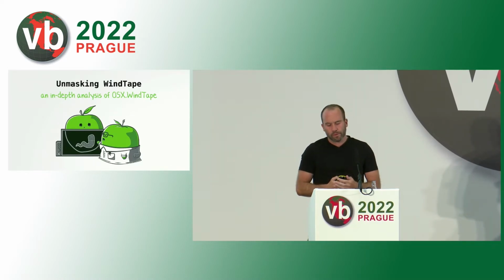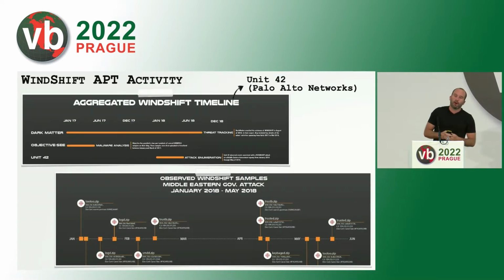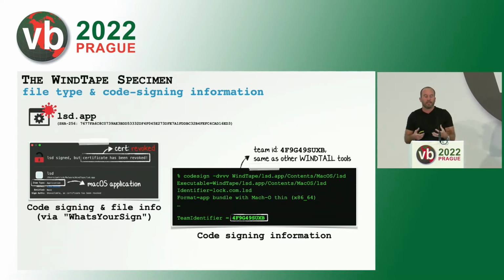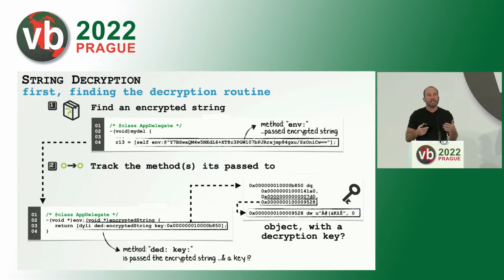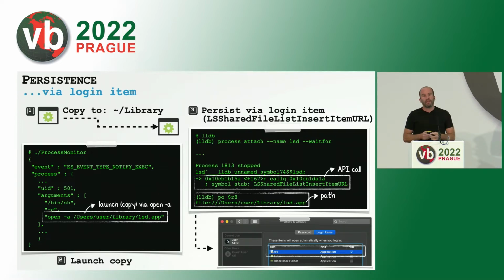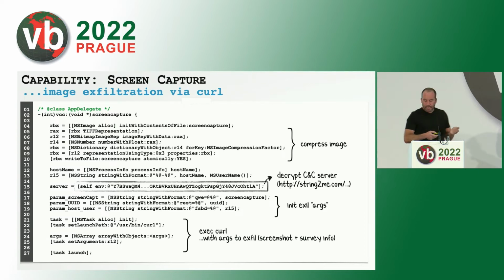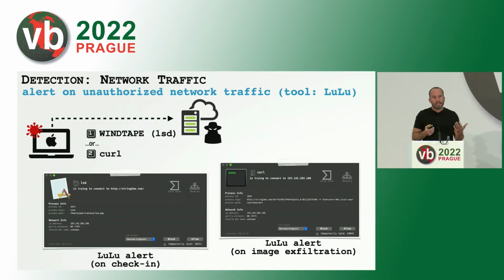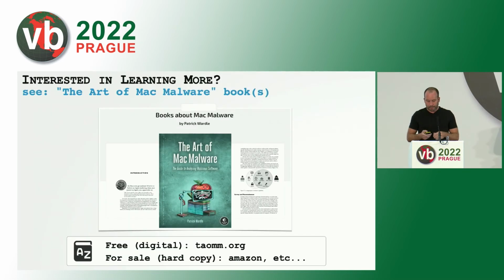Unmasking WindTape Patrick Wardle Objective See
Presented at the VB2022 conference in Prague, 28 - 30 September, 2022.

✪ PRESENTED BY ✪

• Patrick Wardle (Objective-See)

✪ ABSTRACT ✪

The offensive macOS cyber capabilities of the WINDSHIFT APT group provide us with the opportunity to gain insight into the Apple-specific approaches employed by an advanced adversary. In this paper, we’ll comprehensively dissect OSX.WindTape, a second-stage tool utilized by the WINDSHIFT APT group when targeting Apple systems. First we’ll discuss the malware’s anti-analysis mechanisms, and then once these have been thwarted, we’ll explore its capabilities. To conclude, we’ll present heuristic methods that can generically both detect and prevent WindTape, as well as other advanced macOS threats.